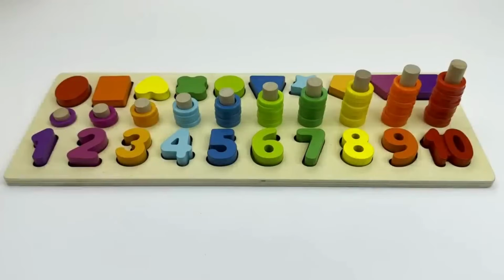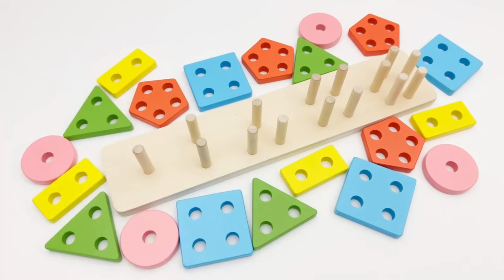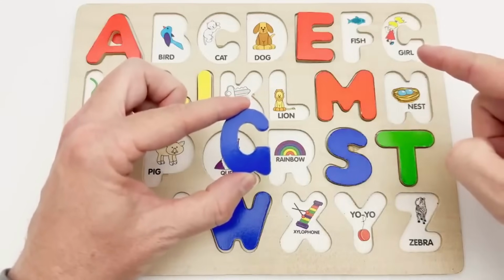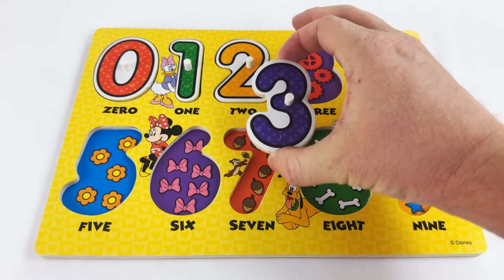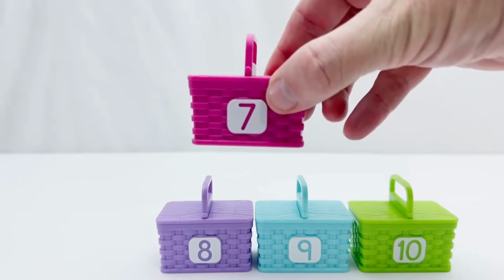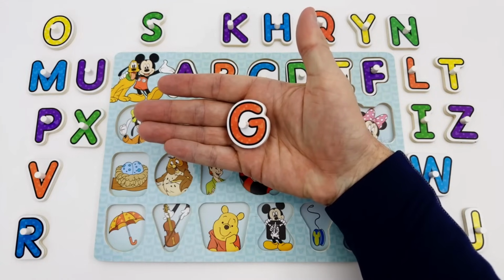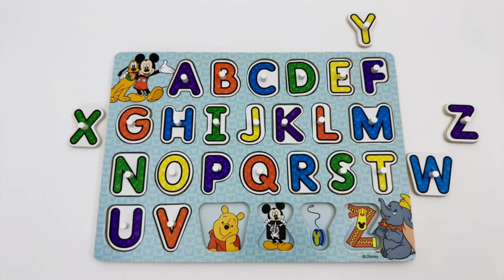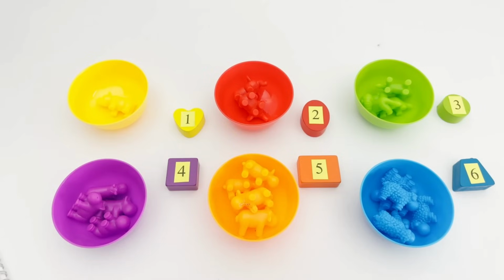Ultimate Preschool Learning Video For Toddlers | Best Toy learn ABC, Shapes, Numbers and Counting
This is the best interactive preschool learning video for ABC, Shapes, Numbers and Counting!!!

Our videos help parents engage their child in activities that lead to success.
Fun 'N Learning is a safe, and kid-friendly channel that parents can trust to provide educational content for their little ones.

Let's learn, grow and thrive!

v=W1S2WHf5SBc&t=19s